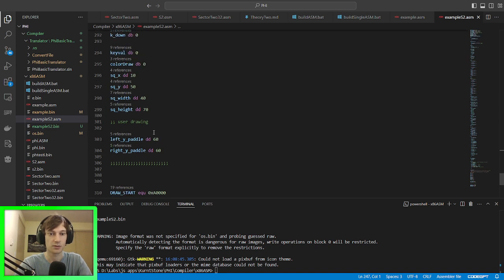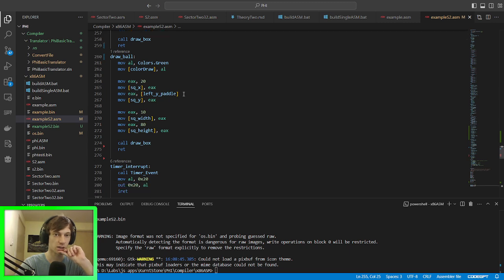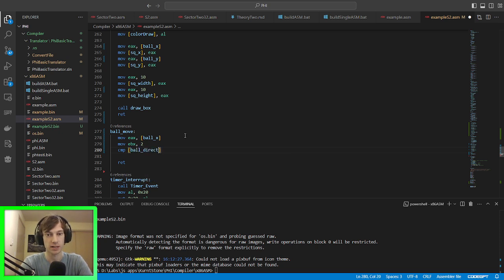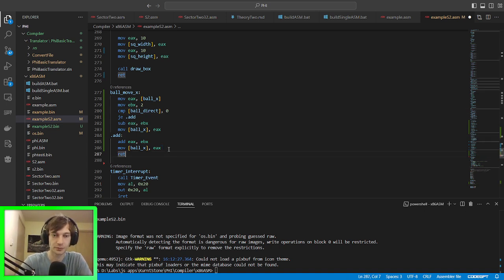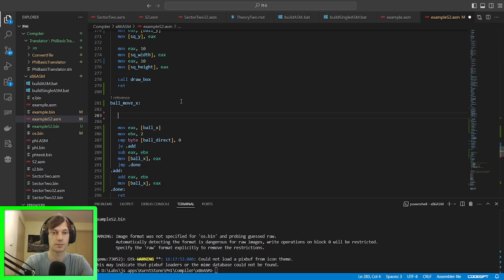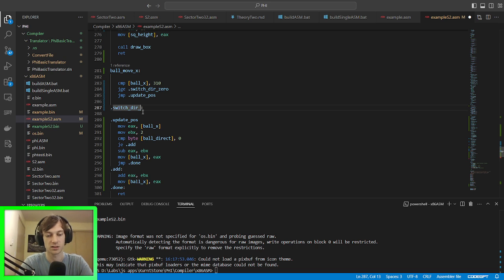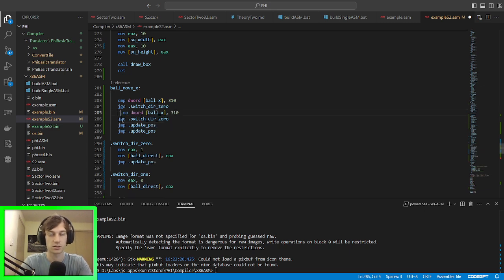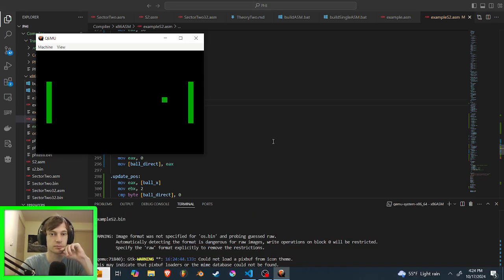Game Development in x86 Assembly Language - Ball Moves